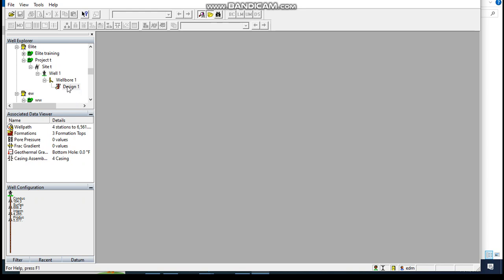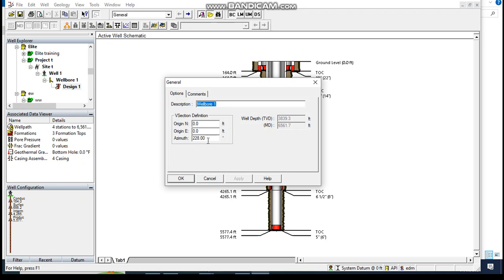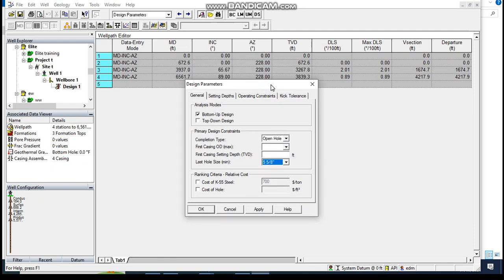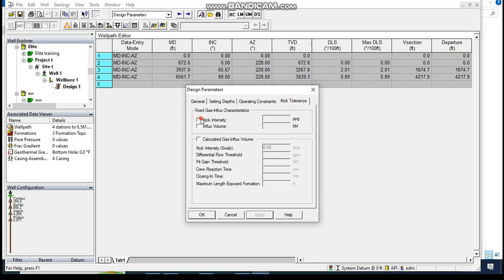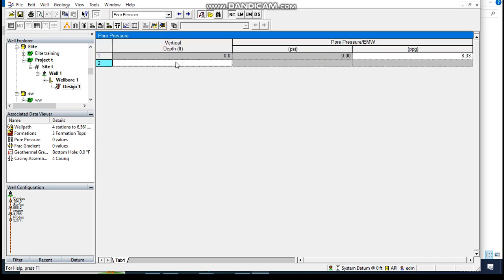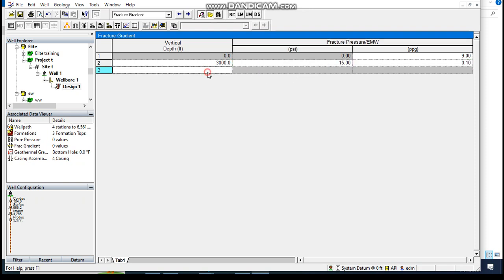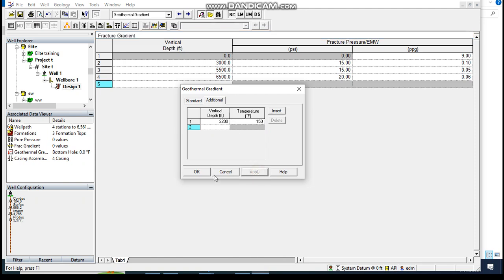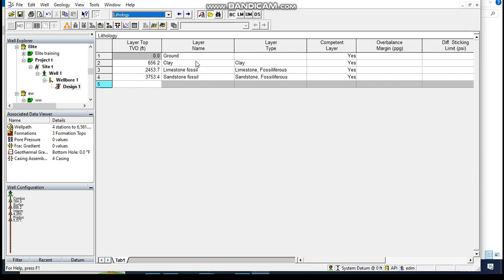Casing Seat Tutorial 1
Casing Seat is a specialized module in Halliburton’s Landmark suite that helps drilling engineers determine the optimal depth for setting casing to ensure well integrity and safety. It considers formation pressure, fracture gradients, pore pressure, and drilling conditions to prevent issues like lost circulation, well control problems, and casing failure.